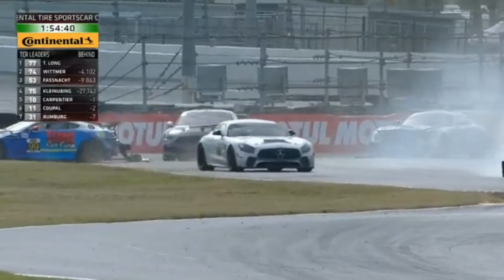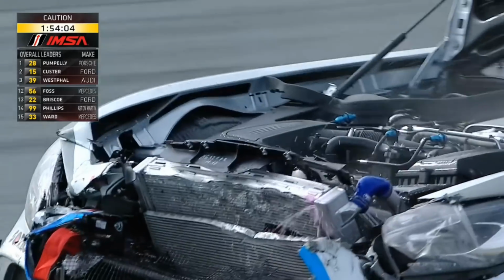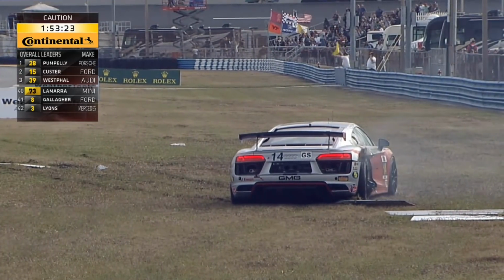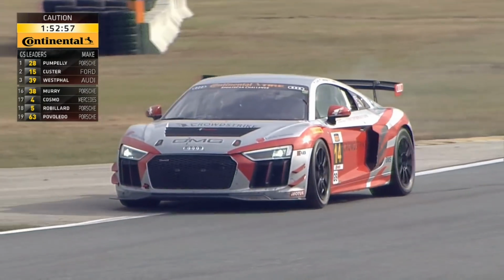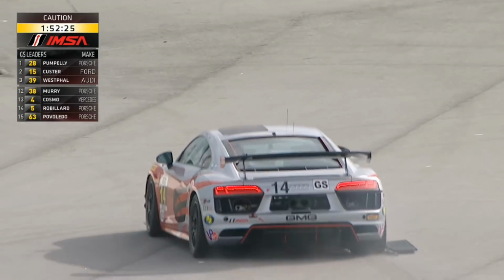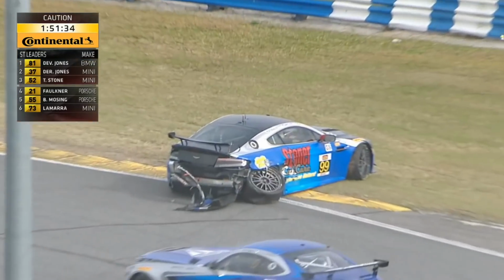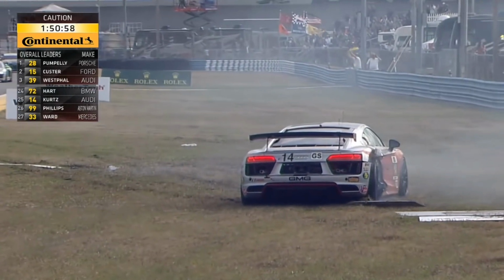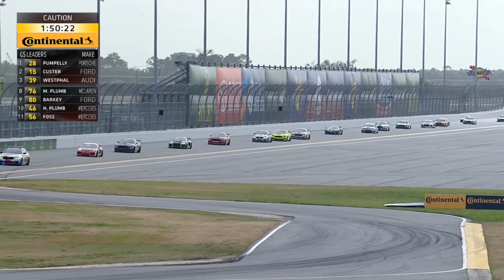IMSA Continental Tire SportsCar Challenge 2018. Daytona International Speedway. Multiple Crash